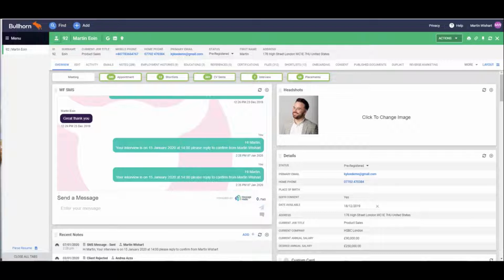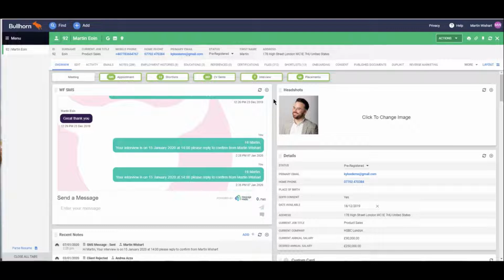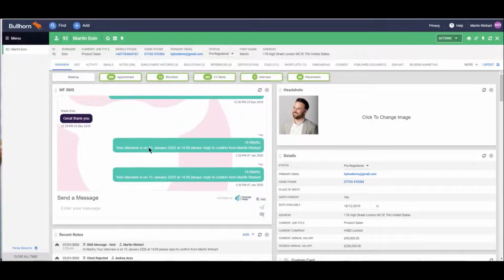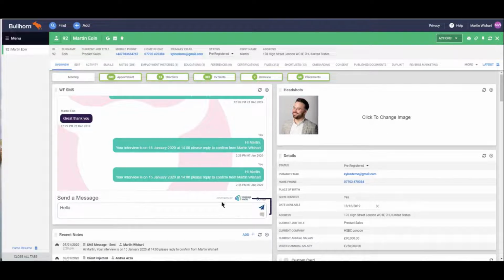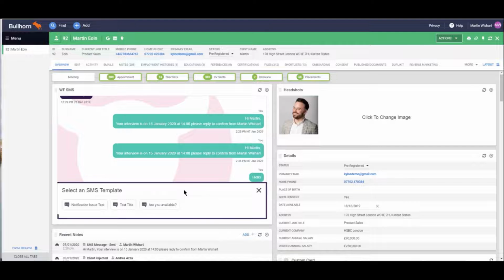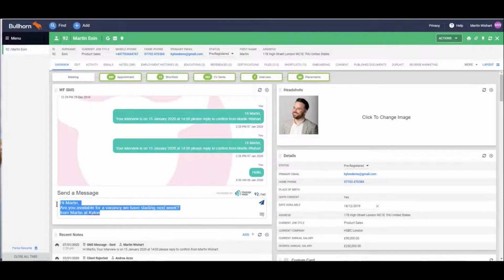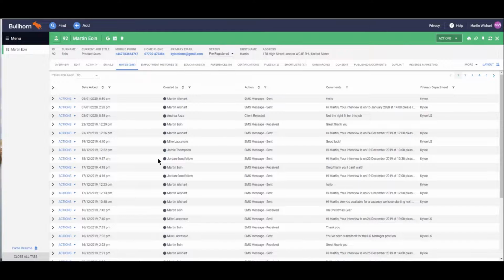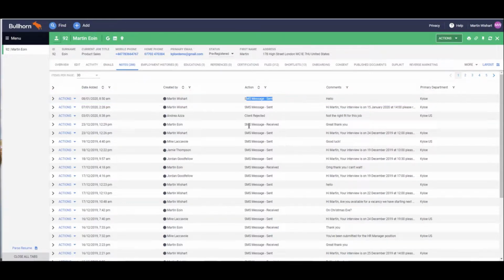How to send SMS to candidates directly from Bullhorn with Kyloe Workflow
A short demo of how to send an SMS to a single candidate from the candidate record, within the Kyloe Workflow tool.